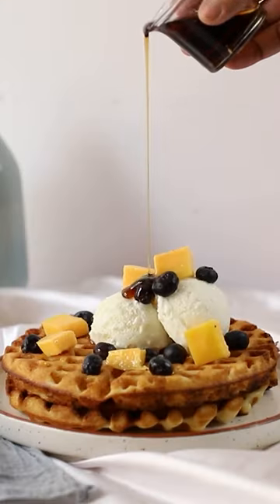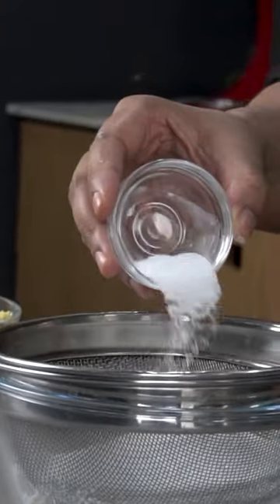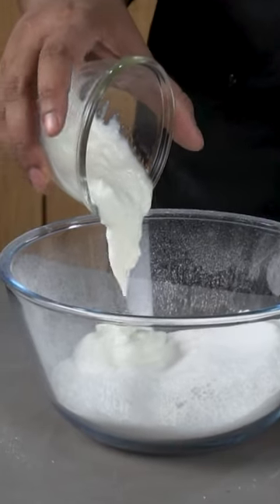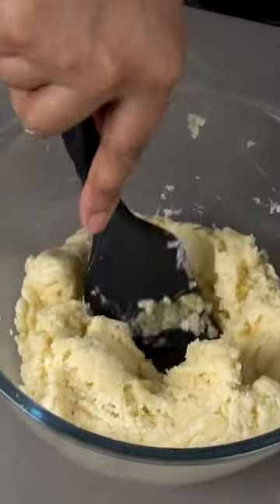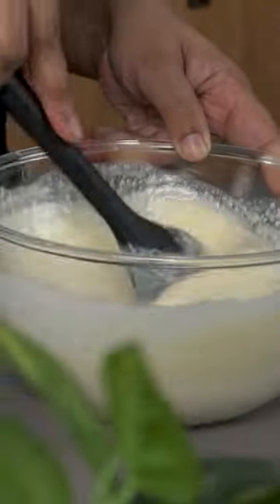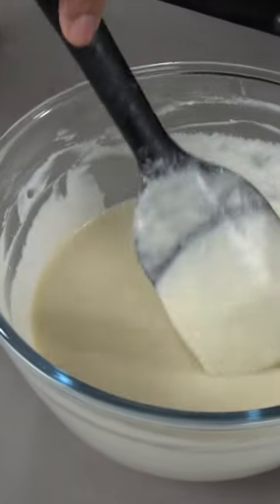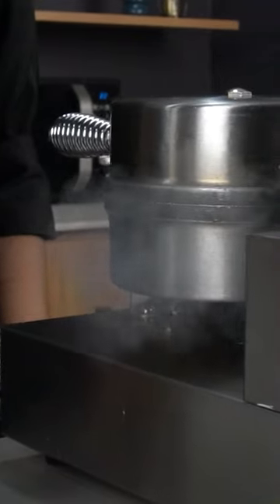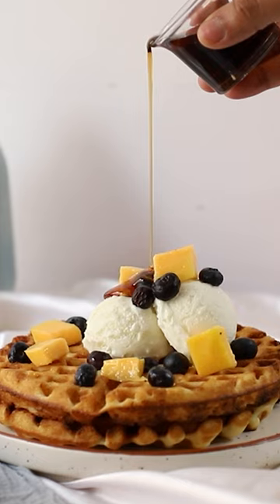Cafe Style Eggless Waffles At Home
Eggless Waffle
120 g All-purpose flour
55 g Castor sugar
½ tsp Baking powder
¼ tsp Baking soda
80 g Curd
55 g Melted butter
110 g Full-fat milk
1 tsp Vanilla bean paste
INSTRUCTIONS
Set the waffle machine temperature at 200°C and let it preheat for 10 minutes. Meanwhile, prepare the batter.
In a large bowl, sieve all the dry ingredients, i.e., all-purpose flour, castor sugar, baking powder, and baking soda. Give them a good mix.
We’ll add curd and melted butter to the dry ingredients and mix well to make a thick batter.
Since the batter is thick, add milk to it to adjust the consistency of the batter. Mix well, and you’ll get a smooth, lump-free batter.
Since we are making classic vanilla waffles, we add vanilla bean paste for that rich flavor. Mix well, and the batter is now ready to be baked.
Before pouring the batter into the waffle machine, grease it with melted butter.
Pour the batter onto the waffle machine, ensuring you don’t overfill till the top, as it will rise during baking. Let it bake for 3 to 5 minutes.
Once the waffles have been baked, remove them from the machine and garnish them with toppings of your choice. I have garnished them with vanilla ice cream, blueberries, mangoes, and maple syrup.